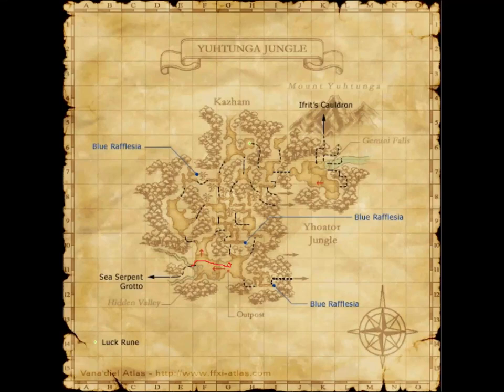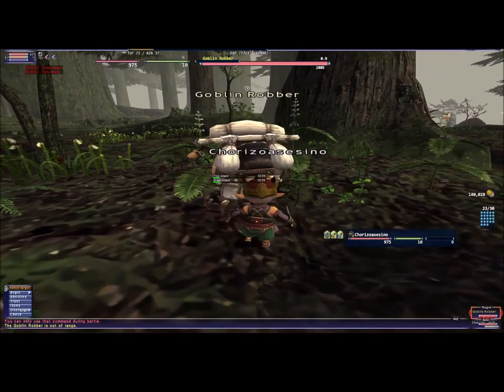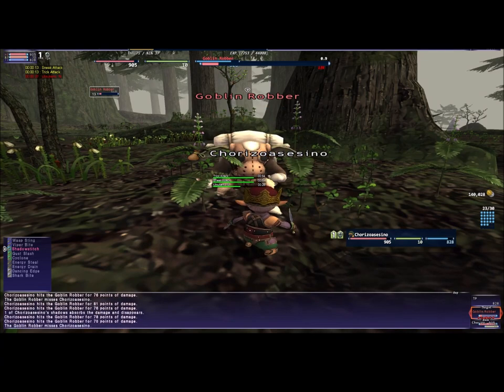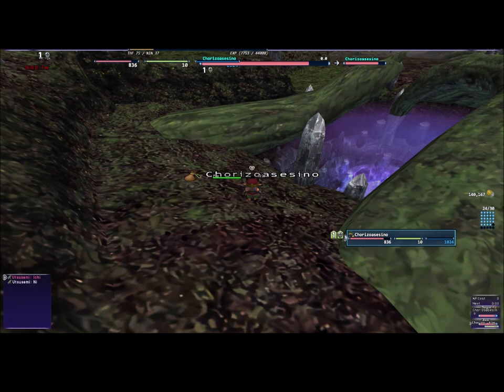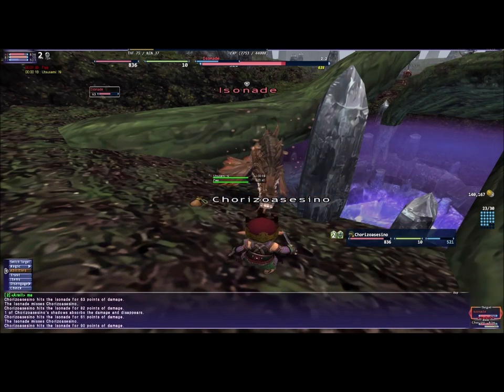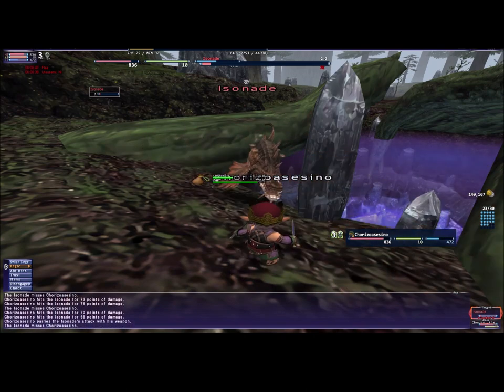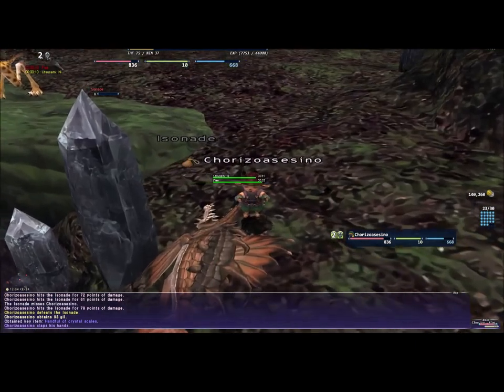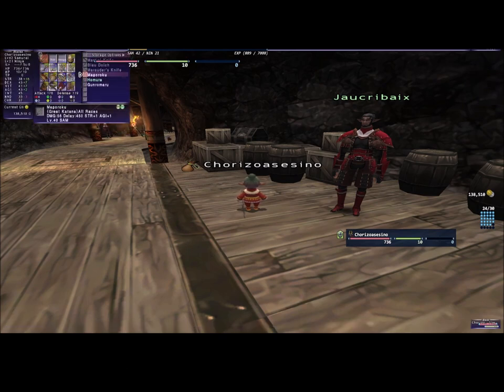FFXI The Sacred Katana Horizon Samurai